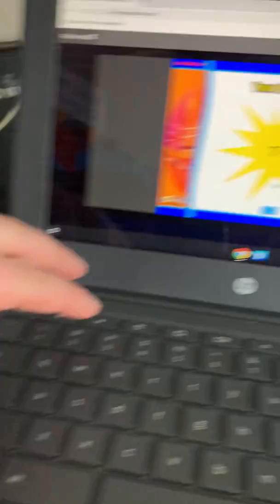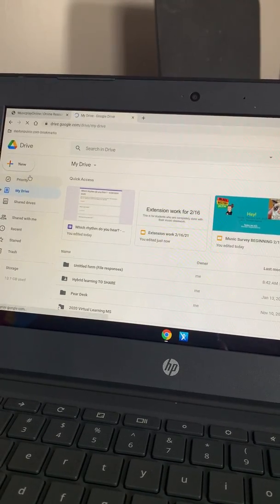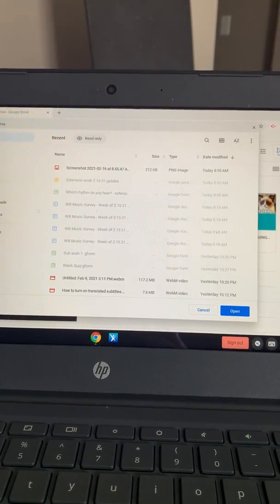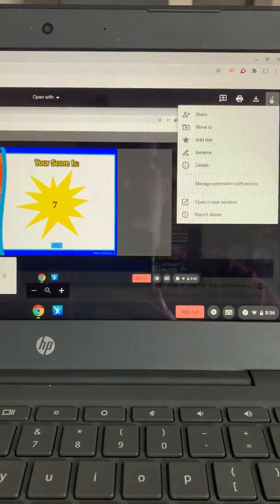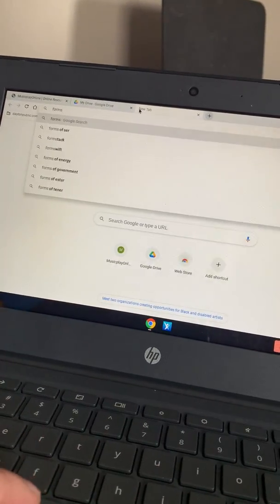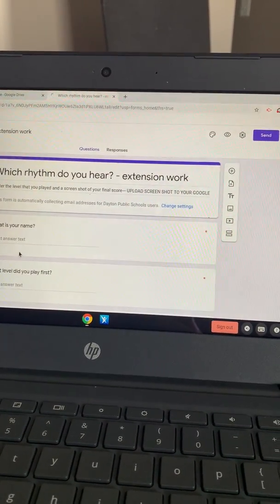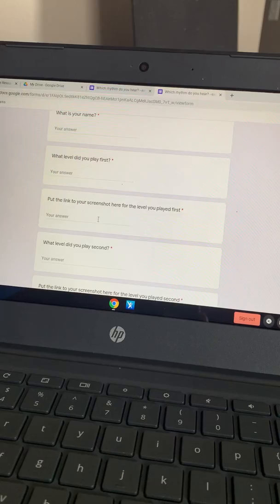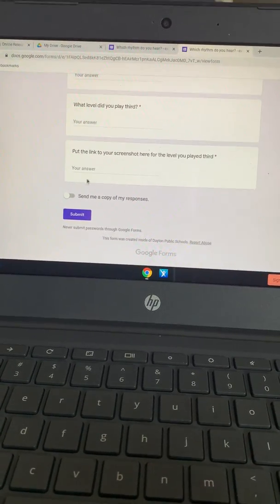How to upload your screenshot to google drive, then get the link to put on the form